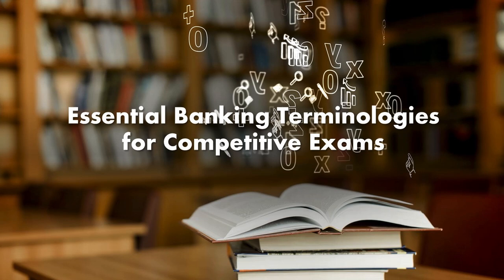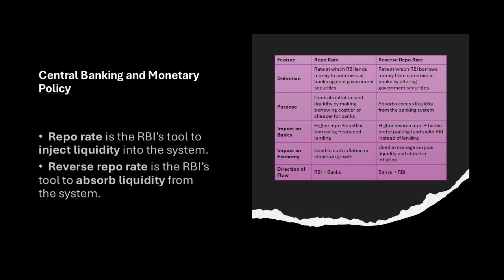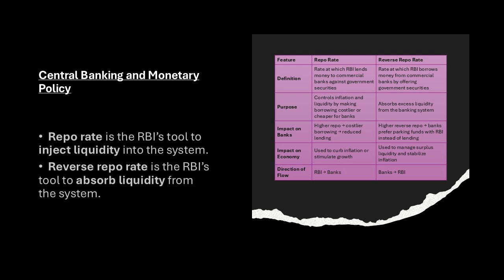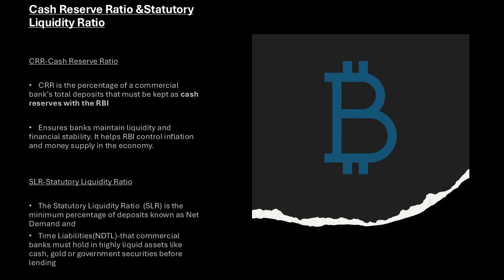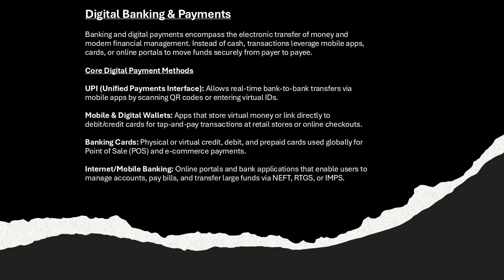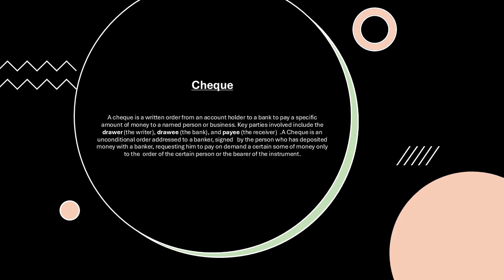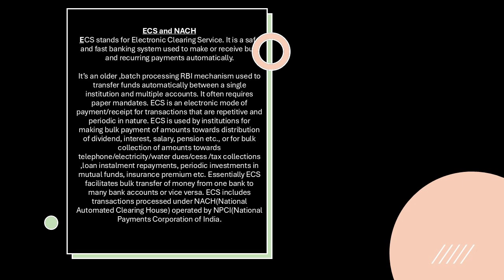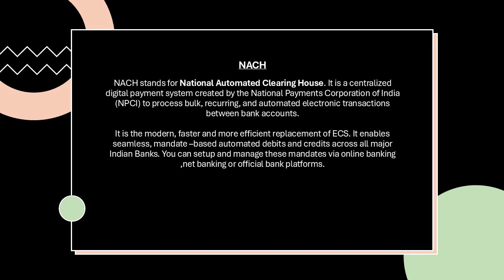Banking Knowledge Series-1| RBI, UPI, NEFT, RTGS & More Explained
Master Banking Concepts for IBPS, SBI, RBI, UPSC & Other Competitive Exams!

Welcome to the Banking Knowledge Series—your one-stop destination to learn essential banking concepts in a simple and exam-oriented way.
Whether you're preparing for IBPS PO, IBPS Clerk, SBI PO, SBI Clerk, RBI Grade B, NABARD, SEBI, SIDBI, UPSC, SSC, Insurance Exams, or simply want to improve your banking knowledge, this series is designed to help you succeed.

📚 What You'll Learn in Series -1
RBI & Its Functions
Monetary Policy
Repo Rate & Reverse Repo Rate
CRR & SLR
Bank Rate & MSF
RTGS, NEFT, IMPS & UPI
NPCI & Digital Banking
Types of Banks
Financial Markets
Banking Terminology
Current Banking Updates
Important Banking Awareness for Competitive Exams
UPSC & SSC Aspirants
Commerce & Finance Students
Banking Professionals
Anyone interested in understanding banking and finance
Career Compass: Banking Edition – Learn. Prepare. Succeed.